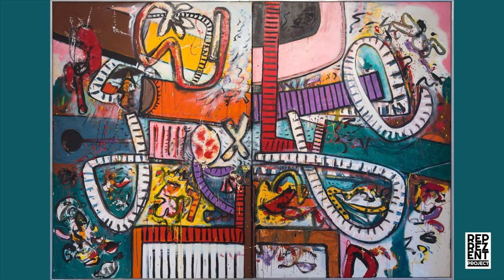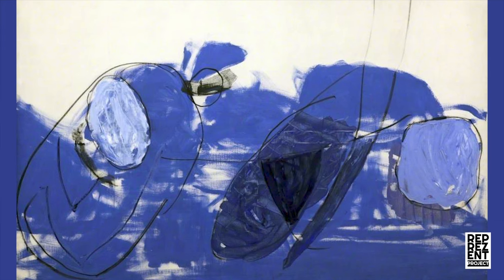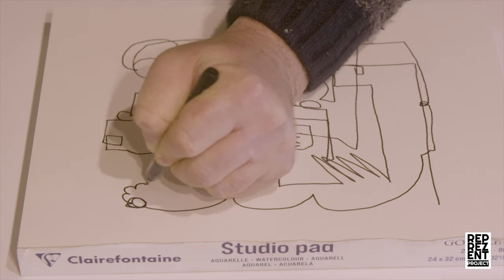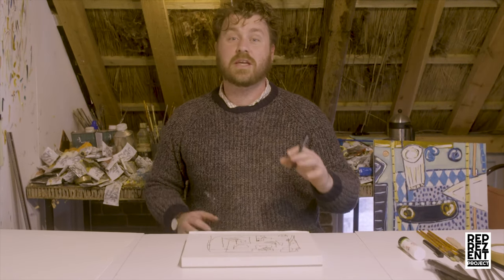Alec Cummings - Tutorial for Abstract workshop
Great video of Artist Alec Cummings explaining the background and techniques of his work.

This workshop was made for a project in Bury St Edmund - Moreton Hall.

Thank you to all the schools that are taking part on this workshop and all the funders, councillors that are supporting this brilliant project.

Ideas welcome! Send us your finally design by email so we can used as idea guidance for the final stage of the project, painting a mural on for Moreton Hall Residents Association.  Any questions about this please give us an email also!